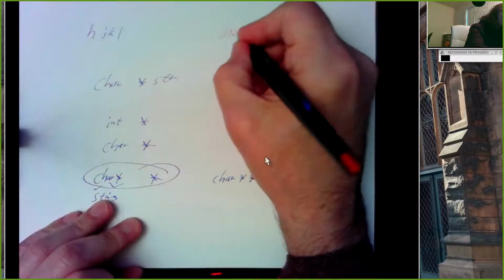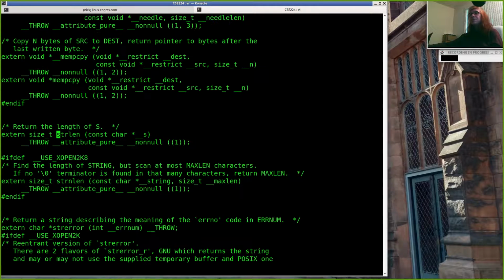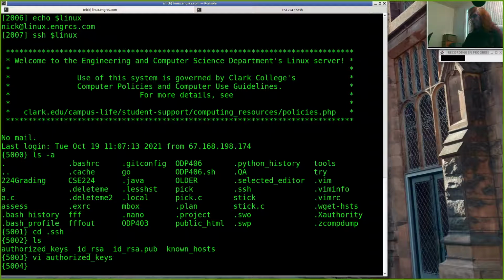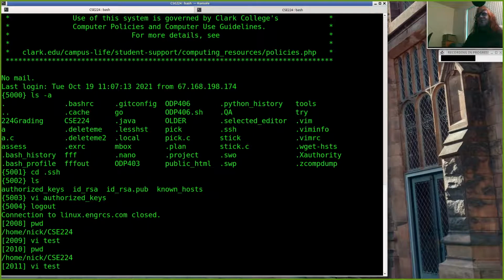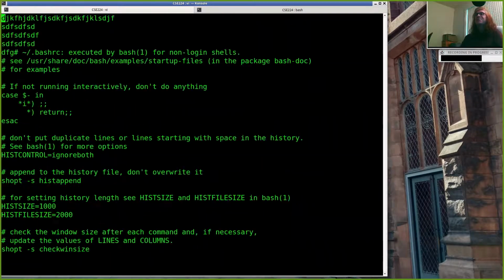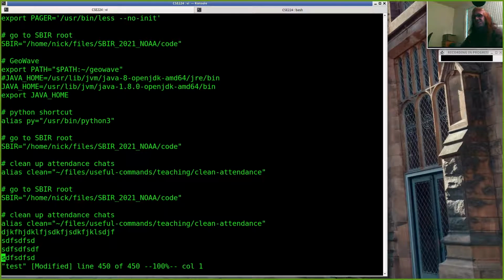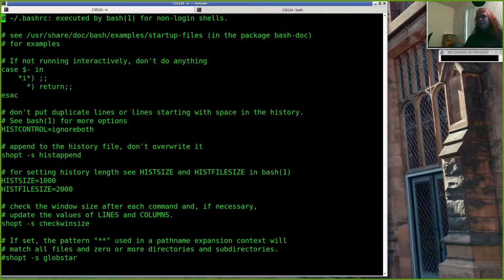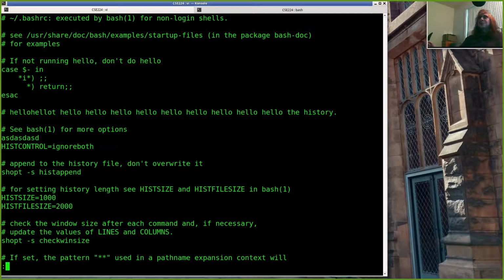CSE224B 20211019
01:40 ODP413
14:10 passwordless login
17:02 linux mindset
24:29 insert vs command modes
32:00 deleting
40:38 .
42:09 .swp file